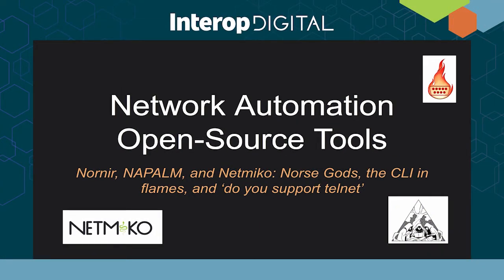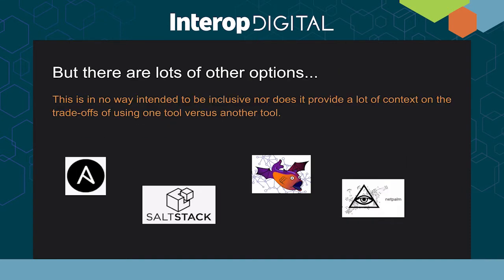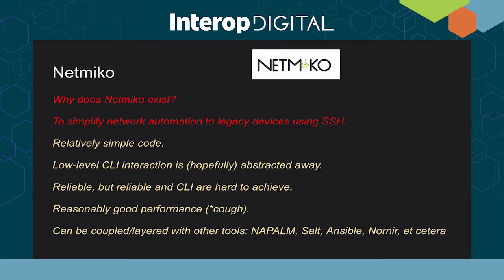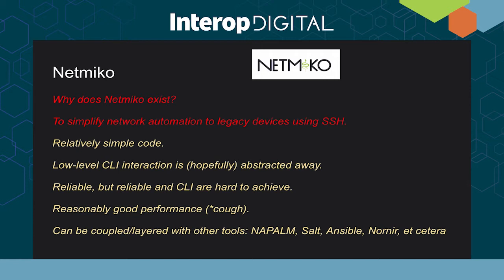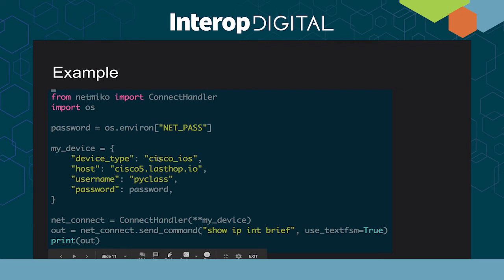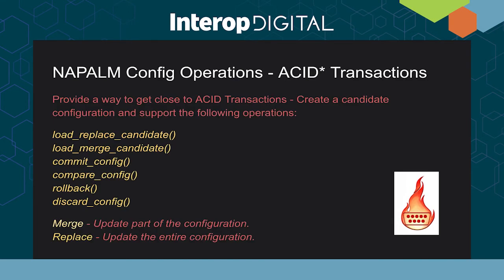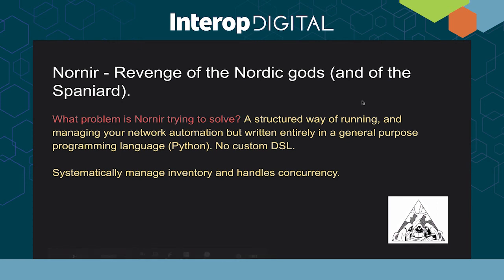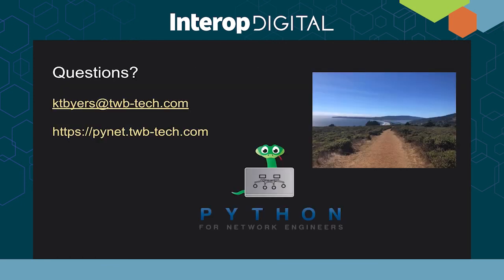Introduction to Python Network Libraries (Netmiko, NAPALM, Nornir, and More), Interop 2020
Kirk Byers, Twin Bridges Technology

Nornir, NAPALM, and Netmiko -- Norse Gods, the CLI in flames, and "do you support telnet." Network automation and Python open-source libraries: an overview of various Python, open-source libraries and their use in network automation.